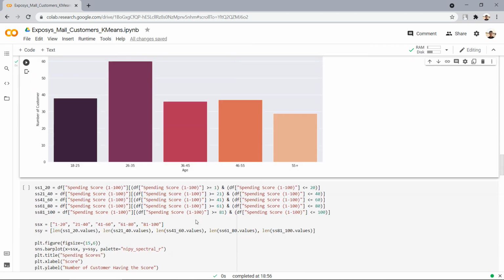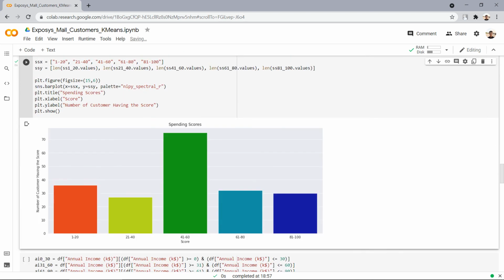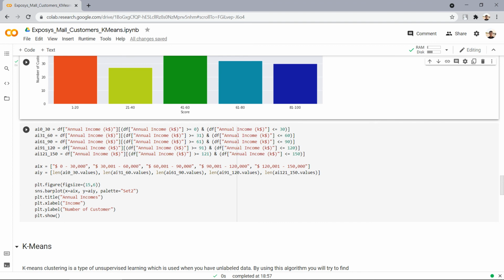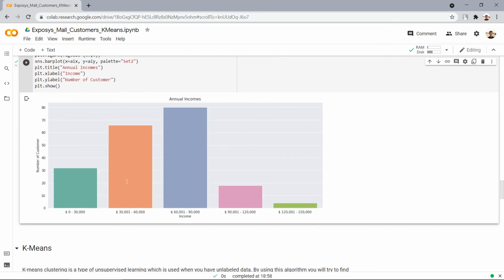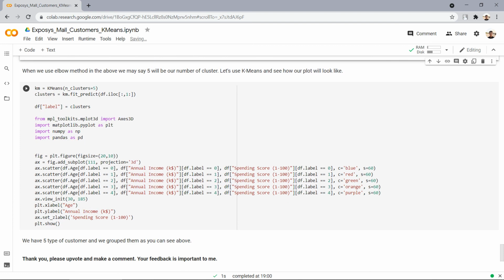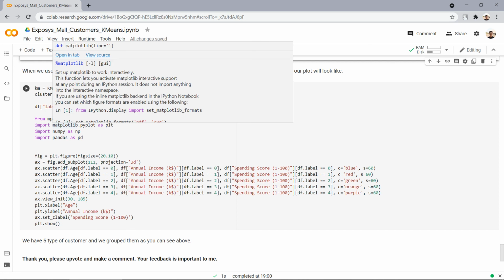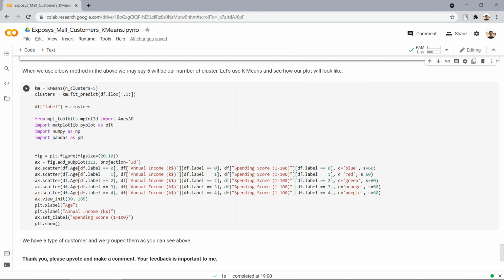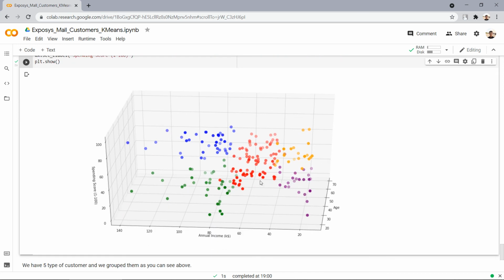Customer Segmentation using K-Means algorithm | Exposys Data Labs